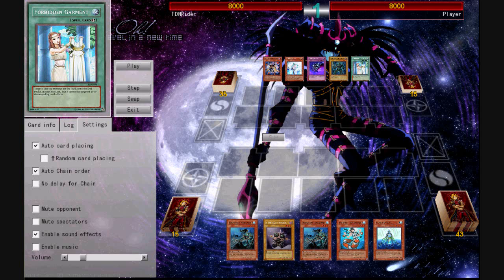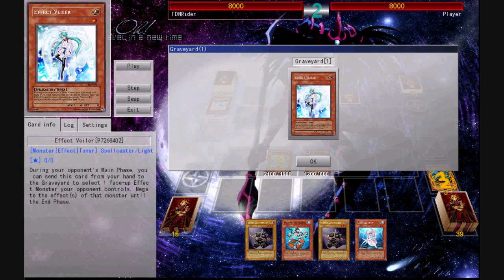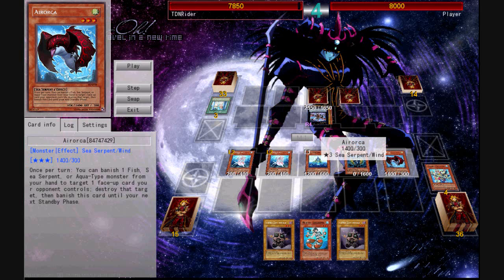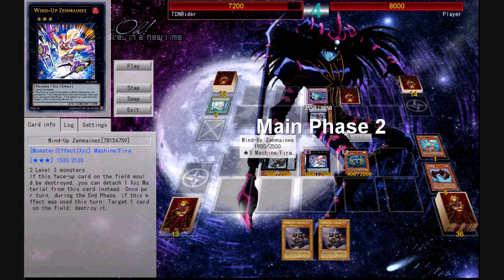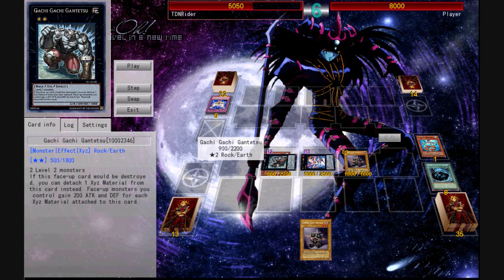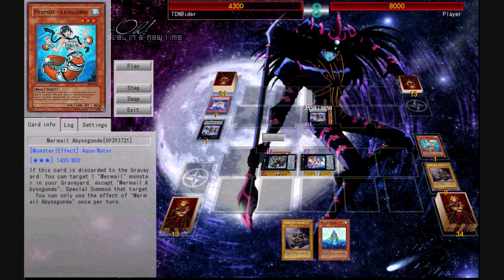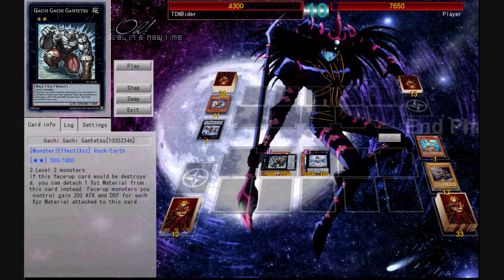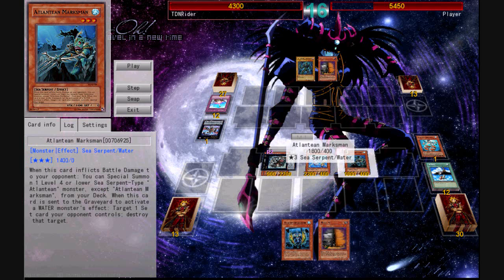Genex-Mermail vs. Verz Game 2 Duel Video w/ Commentary May 2013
MonoMermail + Genex engine = broken-ass deck!?

Join the discussion by submitting your opinion.